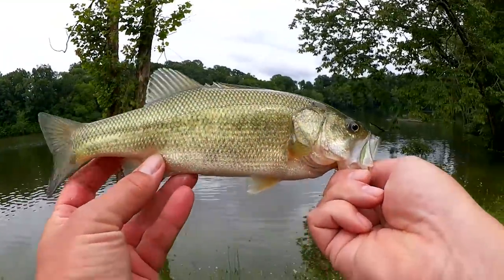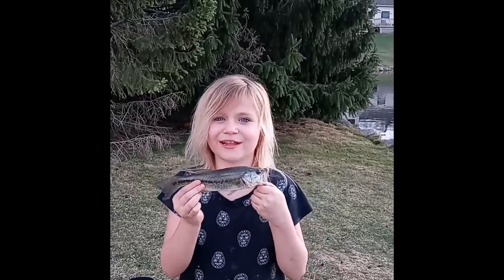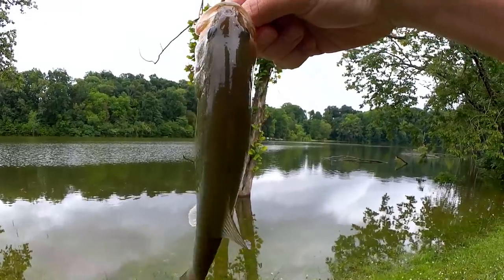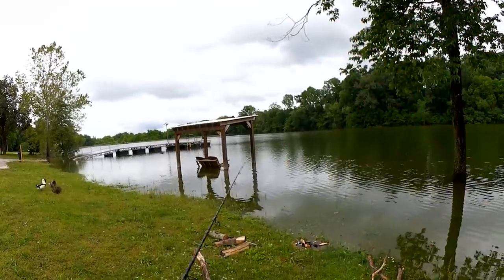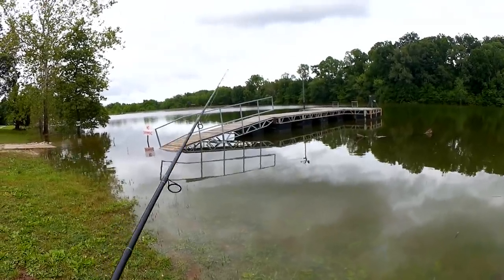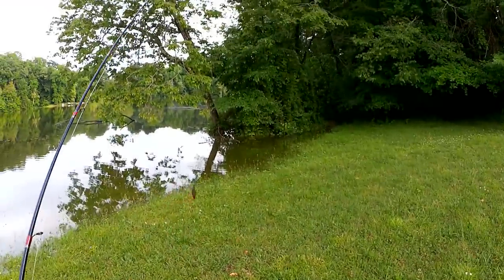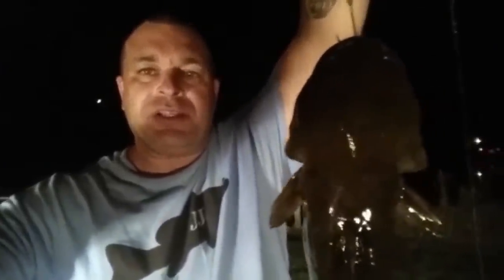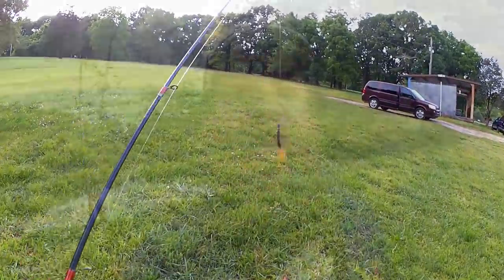Finesse Bass Fishing with a Plastic Worm - Realistic Worm Texas Rig!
Today we're finesse bass fishing with a plastic worm. This realistic worm is being fished on a finesse Texas Rig. I am using a light spinning setup with 6 lb test line. The weight is a 1/16th oz weight and the hook is a size 1 ewg. While fishing the bank, I am able to catch three largemouth bass in the flooded shallow grass. Before I leave I decide to make a few casts with a Rage Bug and catch a bass on that as well. When the bass are not in the mood to bit larger lures, sometimes a finesse Texas rig with a worm will get the job done.

Send mail to the show here:
Realistic Fishing

Awesome Patrons: Devin Long - Trevor Shadden - Patrick Brote - Scott Hettel - Chue Lee - Scott Kidder - Clinodev - A Guy From Denmark - Jung Hoon Choi - Gerry Carpenter - John David - Daniel Lightsey - ax - Joshua Johnston - Gail Hayes - Cindy Berry - Jay B - Brooks Meyers - Eric Payne - Jason Compton - Thaxton Mauzy - Arturo Moreno